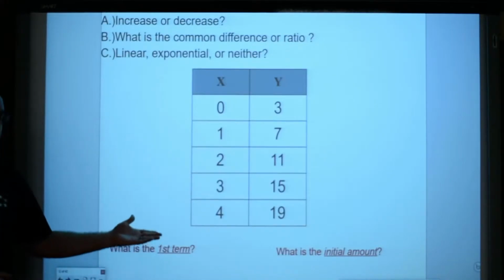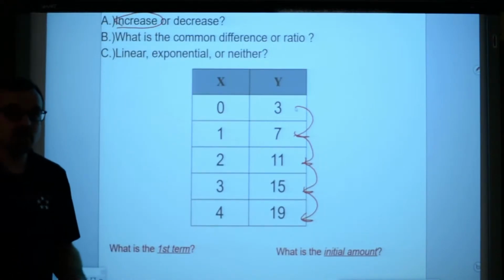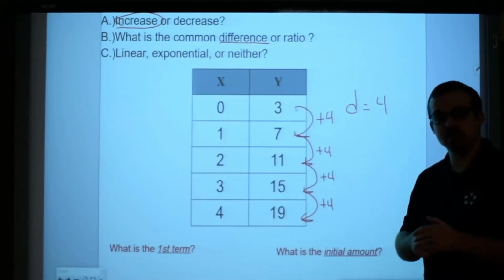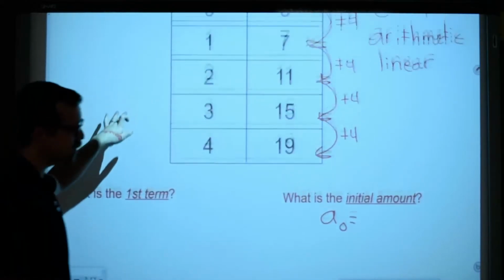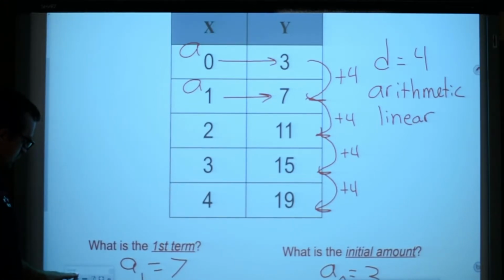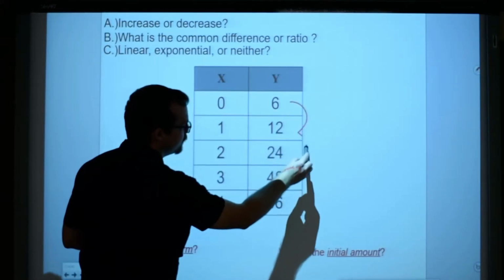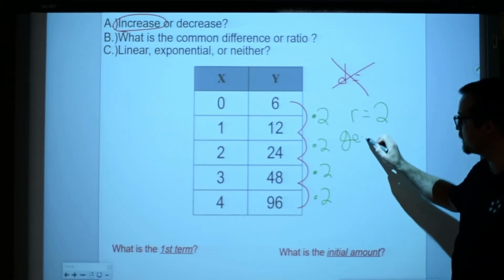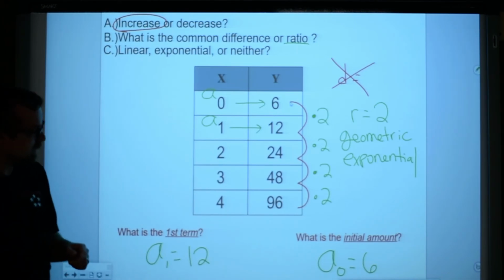Video 2 - Identify Sequence Parts from Tables